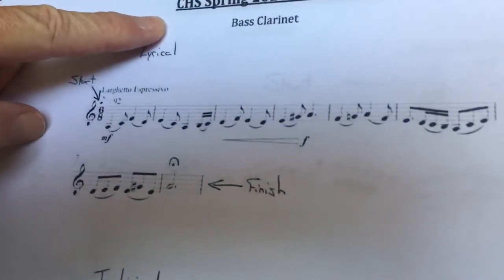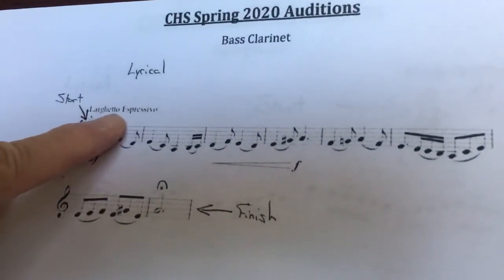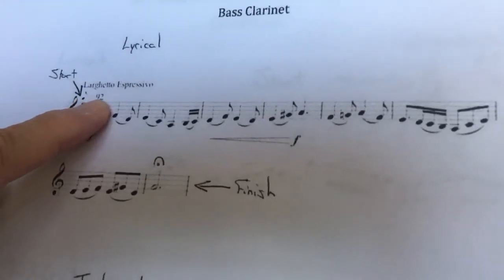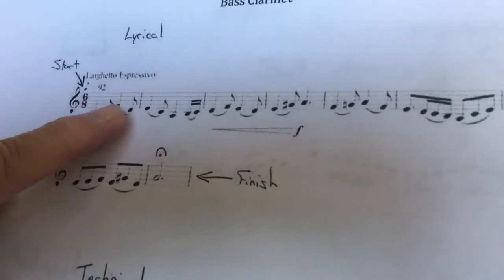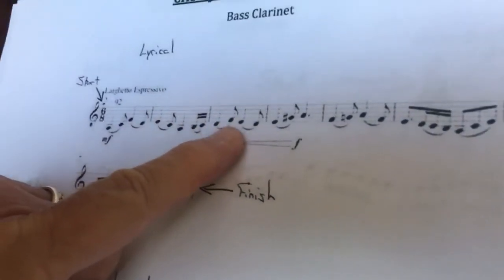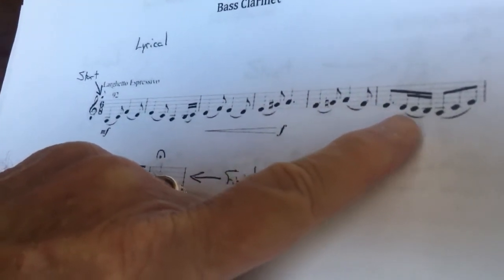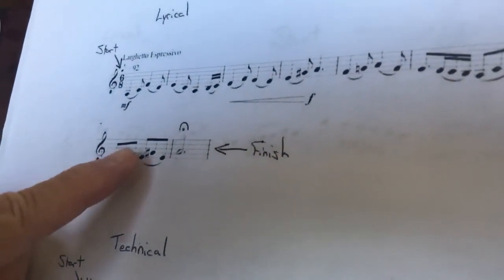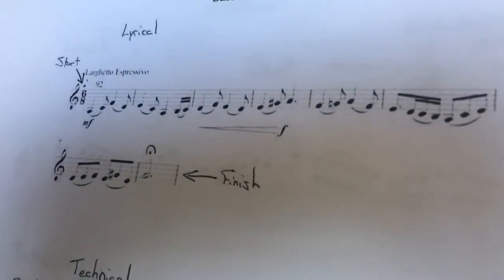Bass Clarinet Lyrical Exercise